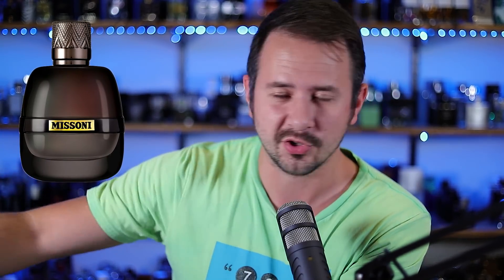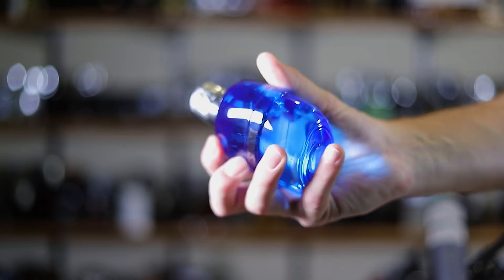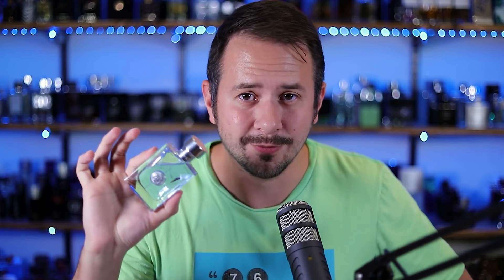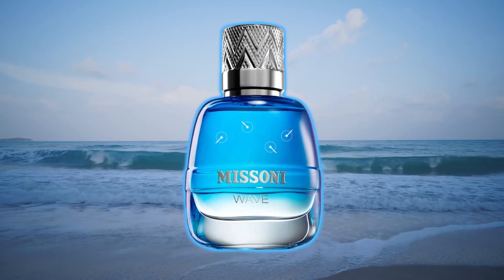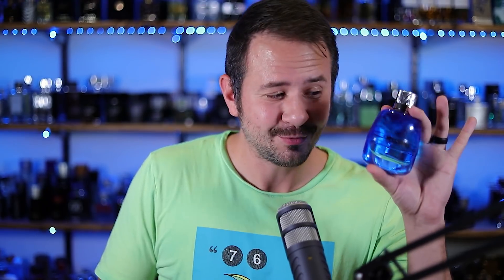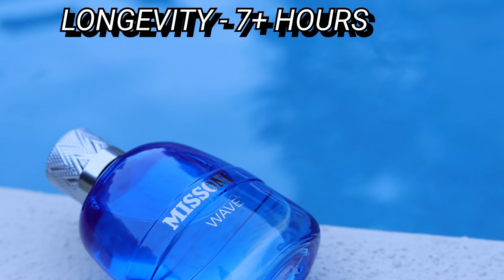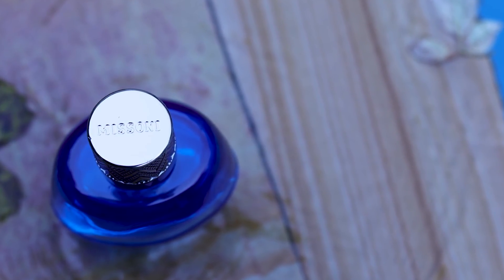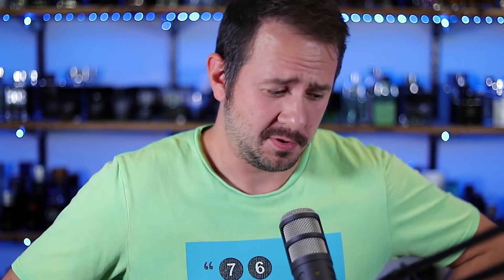Missoni Wave Fragrance Review - A SURPRISINGLY GREAT Aquatic Fragrance for Men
Hey friends, today I'm reviewing a great aquatic fragrance you should know about - Missoni Wave.  This one has bits and pieces of Versace Pour Homme and Chanel Allure Homme Sport and is great for warm weather.